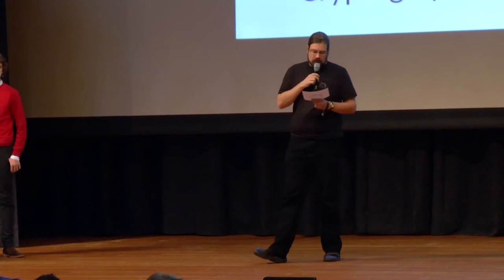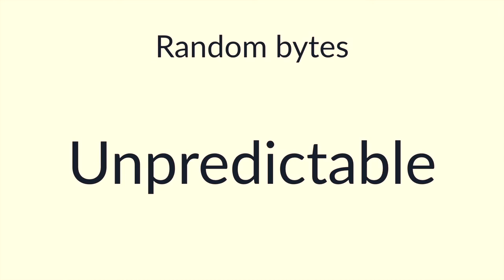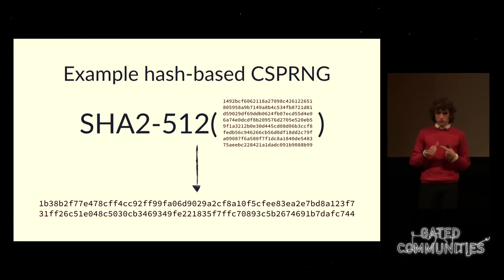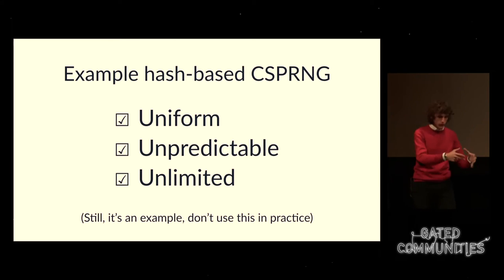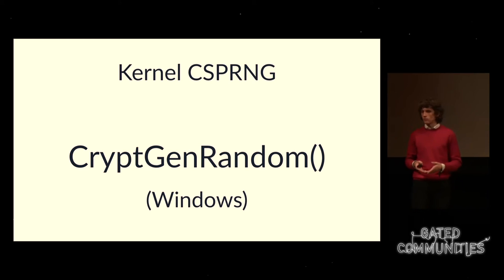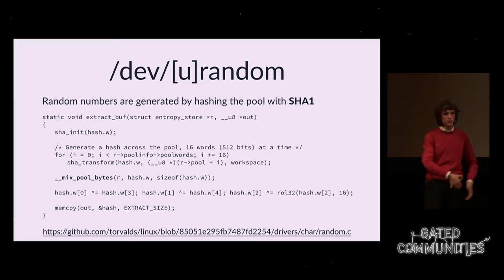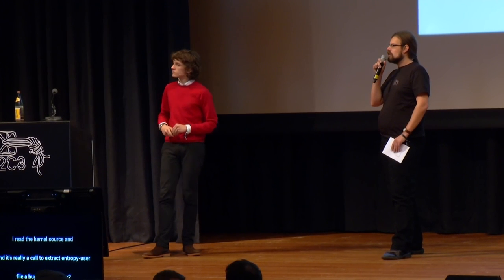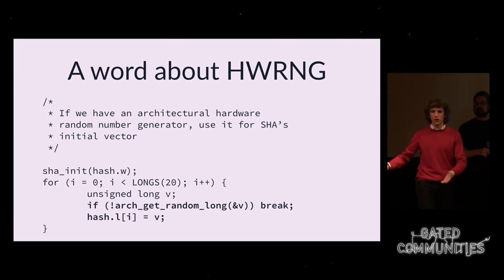Filippo Valsorda: The plain simple reality of entropy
Entropy, the randomness used in many critical cryptography processes including key generation, is as important as it is misunderstood. Many myths are fueled by misleading documentation. This presentation aims to provide simple and actionable information while explaining the core technical details and real world implementations.

Filippo Valsorda